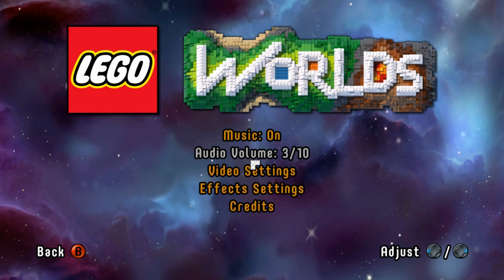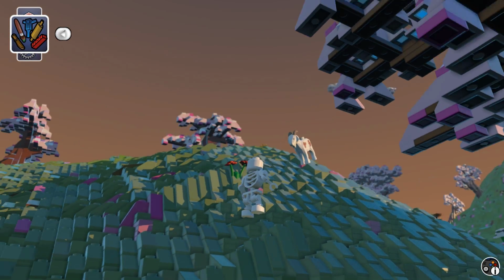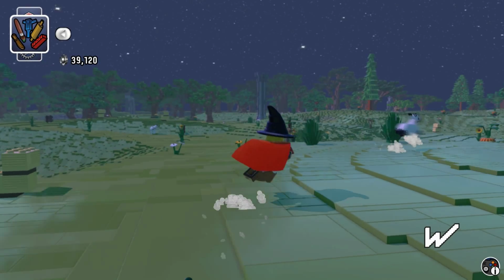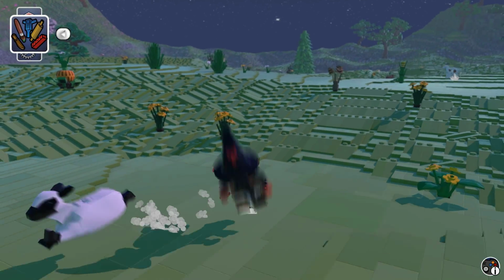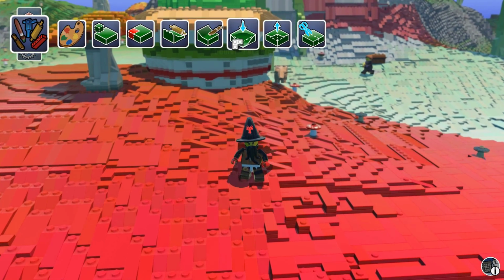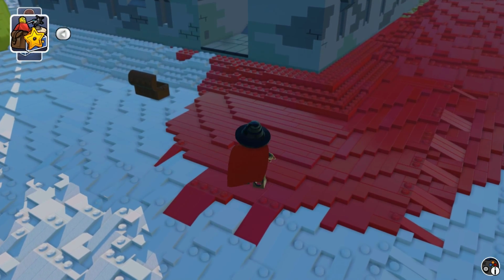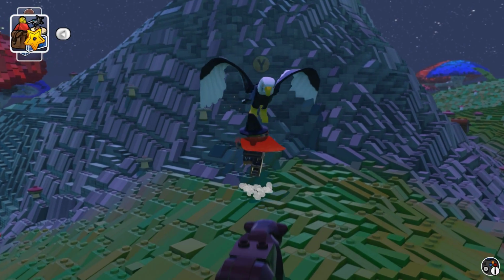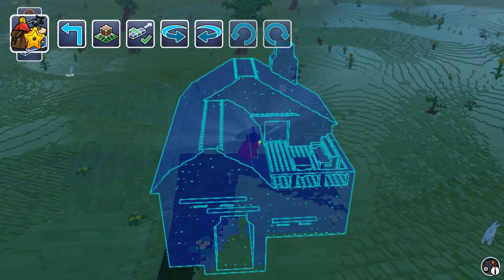Lego Worlds Early Access Early Review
Just my rambling thoughts on the new title "Lego Worlds".